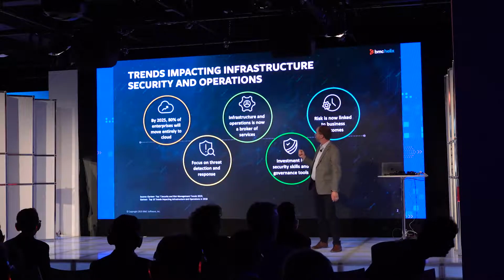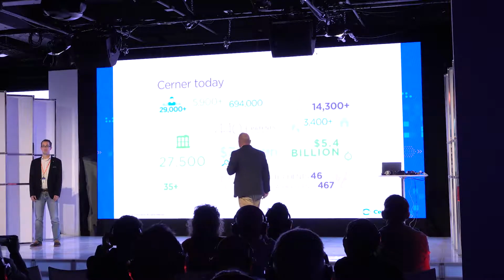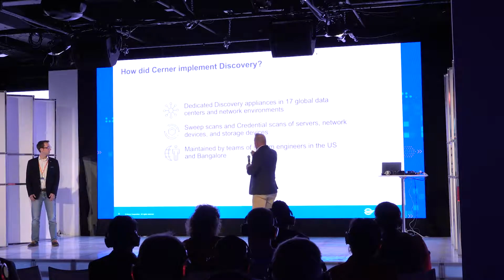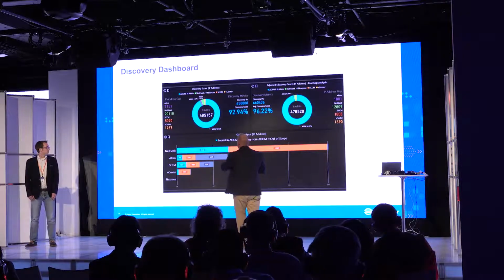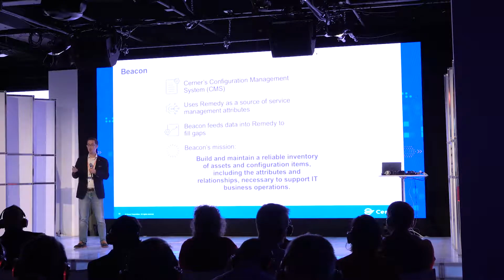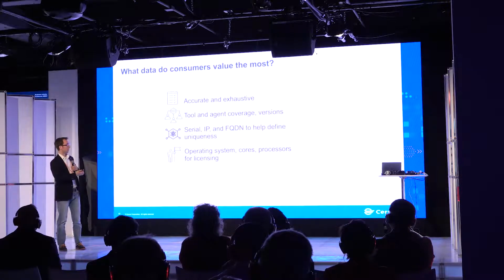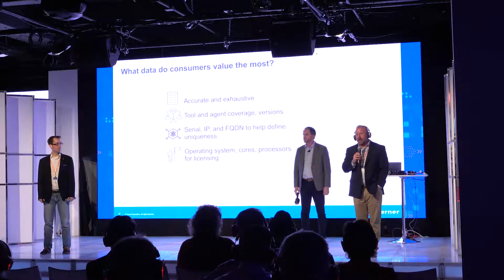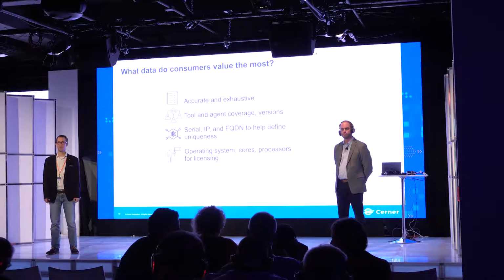DSOM: Power Your Digital Enterprise with Single Source of Truth